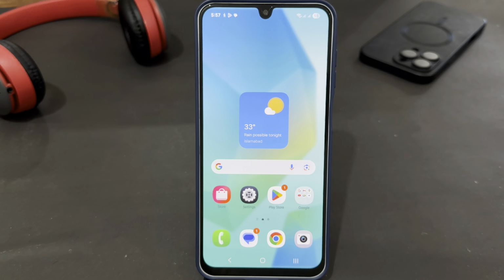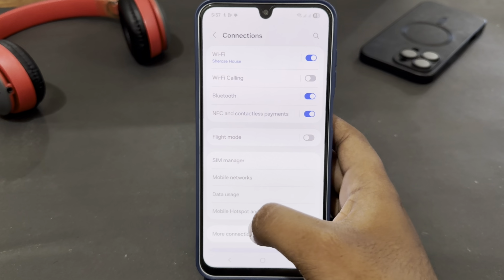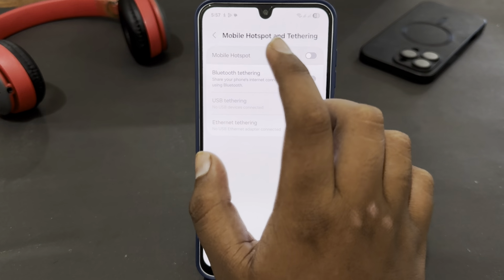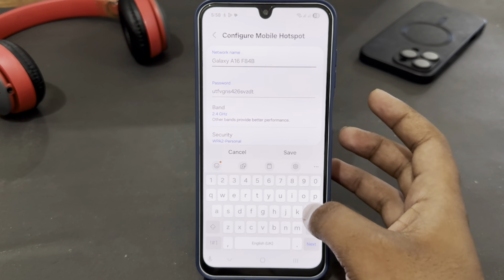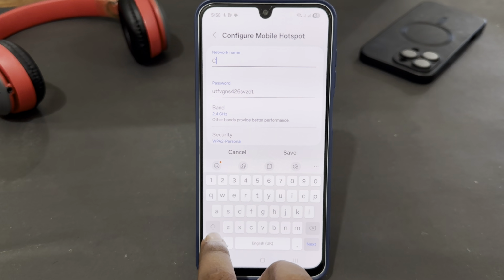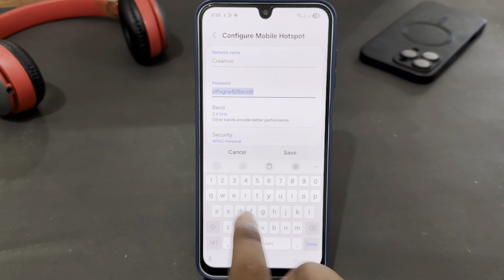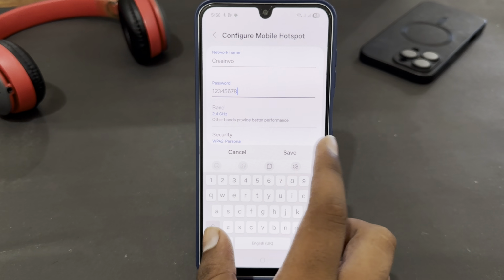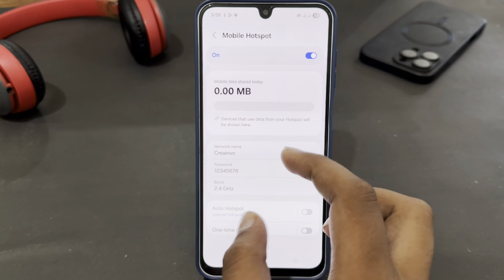How to Change Hotspot Name on Android (Step-by-Step)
🔹 YouTube Video Description Example:

Want to personalize your mobile hotspot name? 📶 In this quick tutorial, I’ll show you how to change the hotspot name (SSID) on any Android phone, whether you're using a Samsung, Pixel, Xiaomi, OnePlus, or another Android device.

🛠️ What You’ll Learn:

How to access hotspot settings

How to change the hotspot name (Wi-Fi network name)

How to update the hotspot password for extra security

Bonus tips for improving hotspot performance

📱 Works on Android 10 and above, and most Android brands.

🔐 Pro Tip: Always set a strong password to protect your mobile data!

Would you like a script, voiceover lines, or short-form version of this for YouTube Shorts or TikTok?